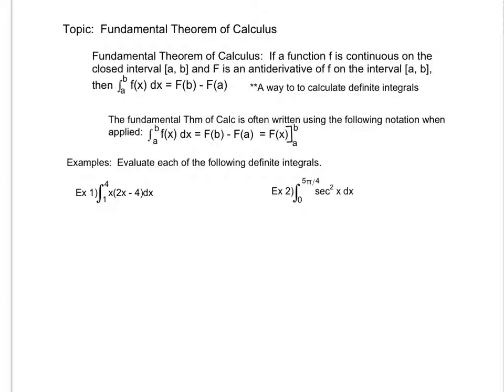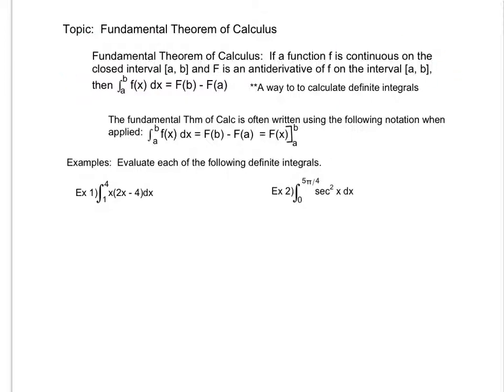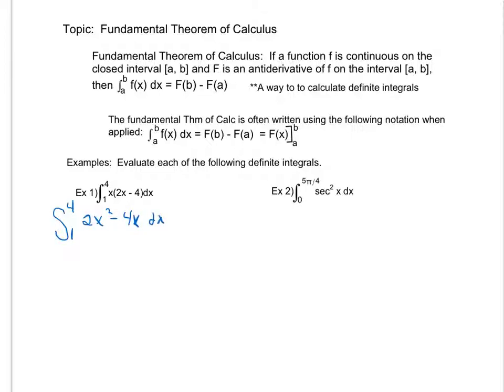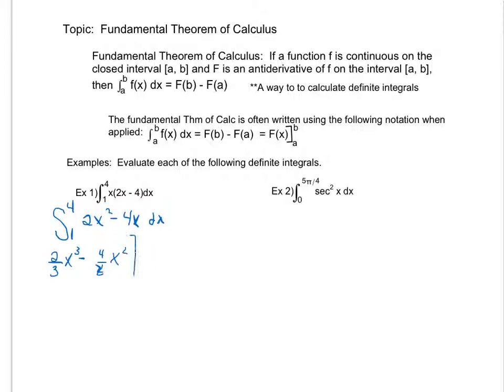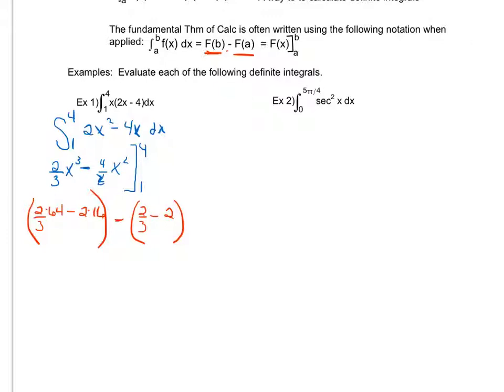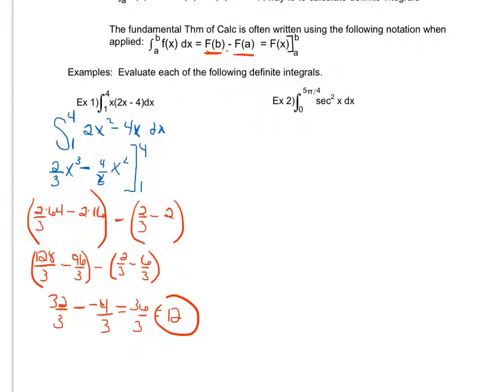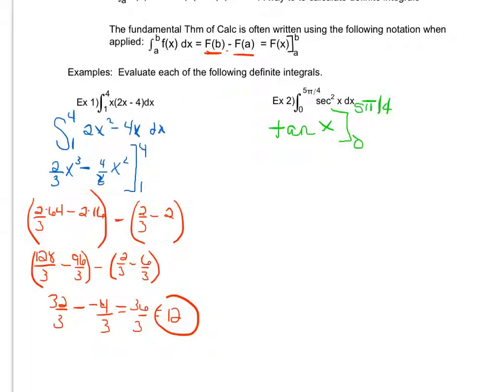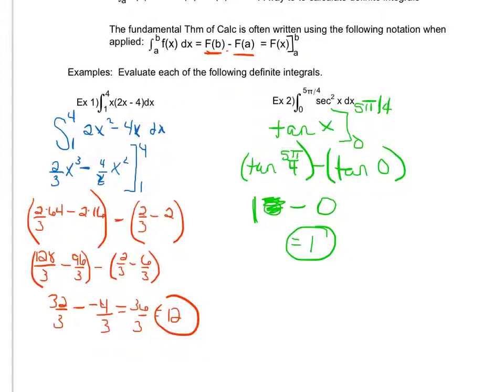Fundamental Theorem of Calculus